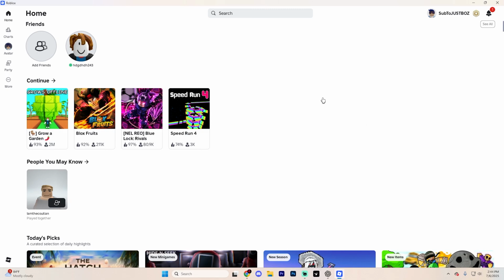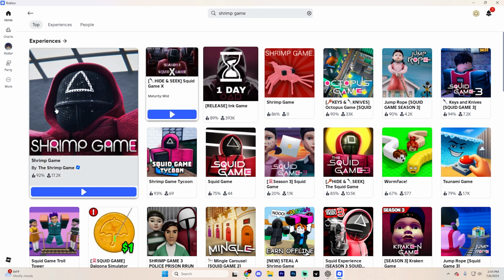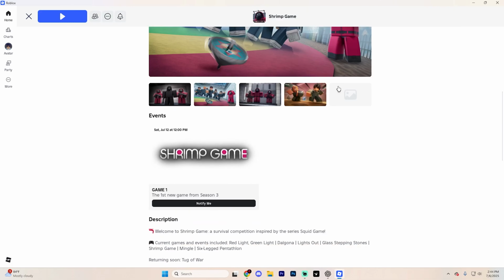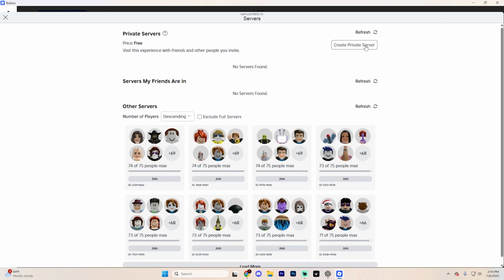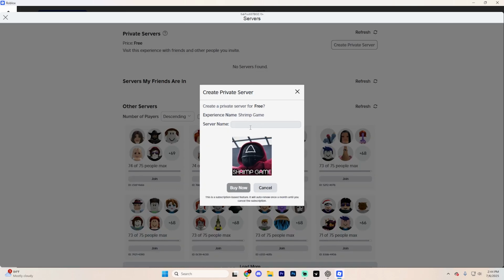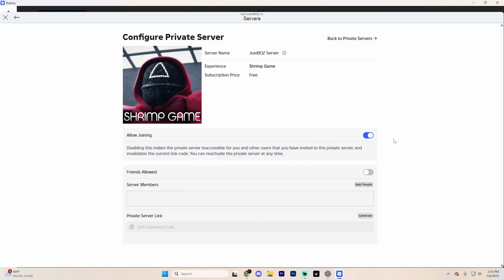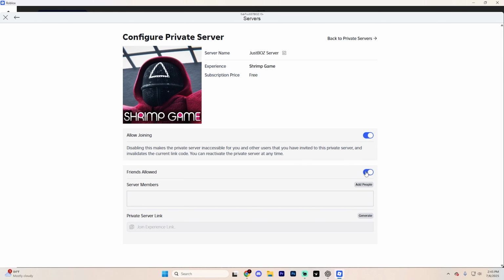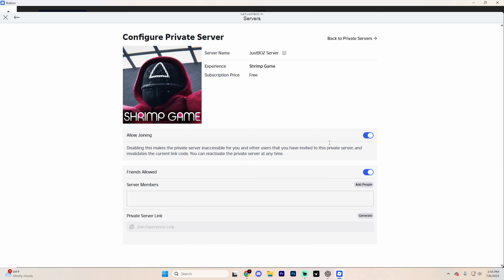How To Make Private Server On Shrimp Game For Free - Step By Step - Roblox Squid Game